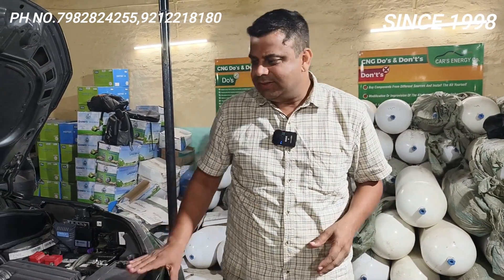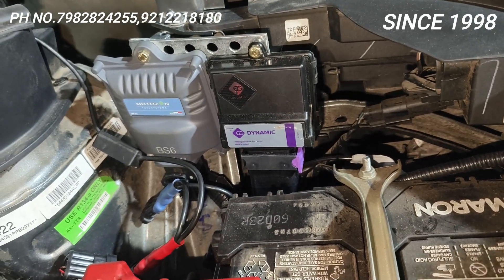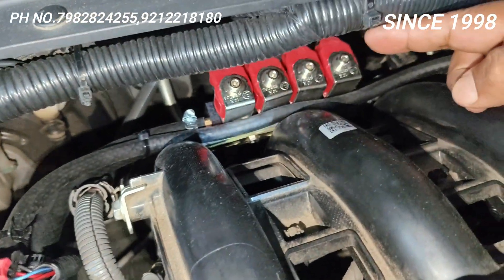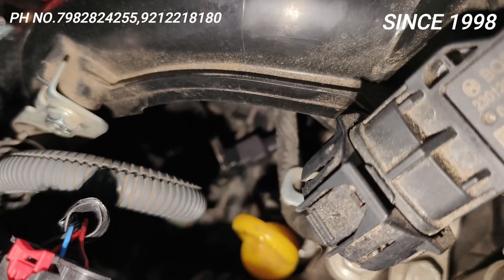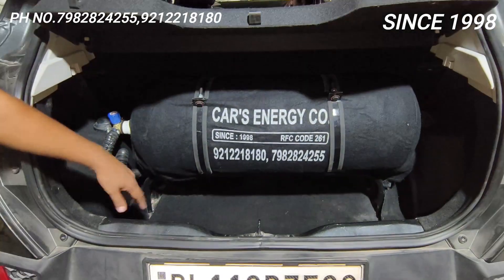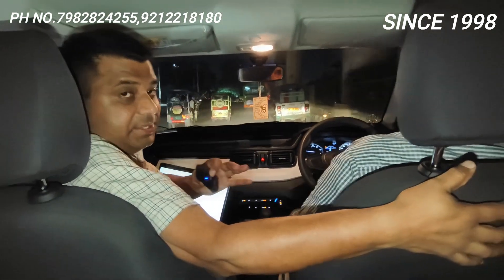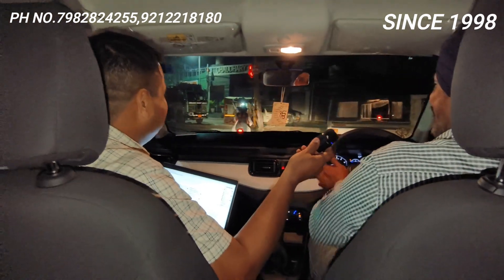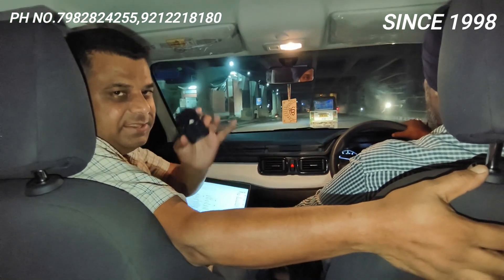CNG IN TATA PUNCHSEE I LOVE PUNCH IS JAISI GAADI NAHI HAI CNG PE